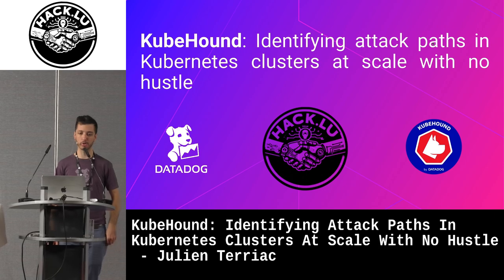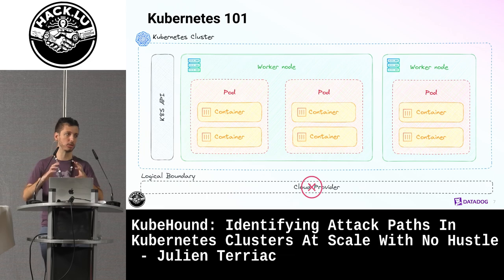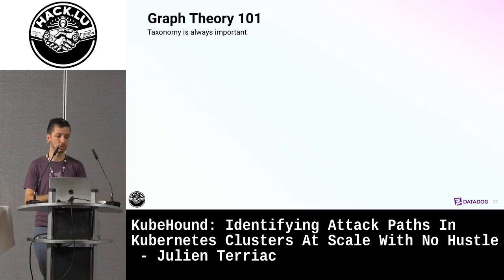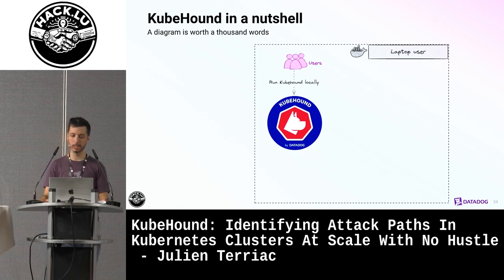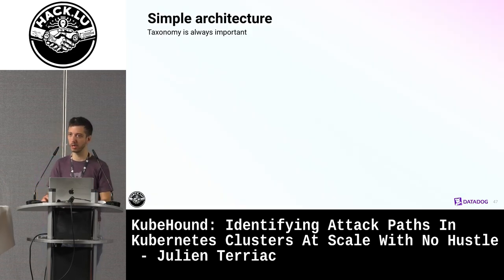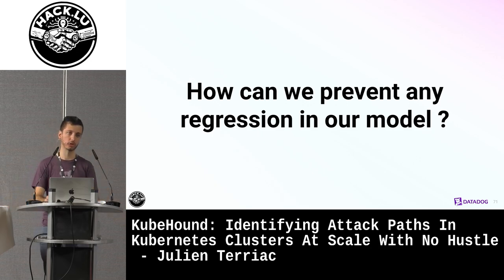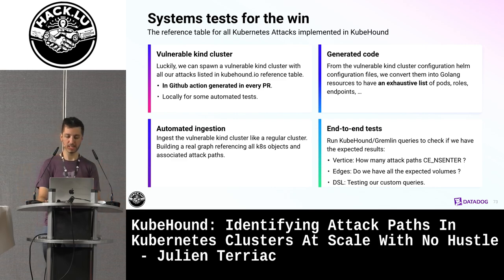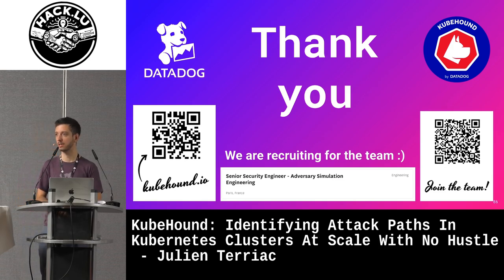KubeHound: Identifying Attack Paths In Kubernetes Clusters At Scale With No Hustle - Julien Terriac